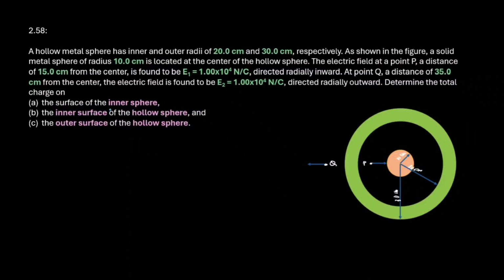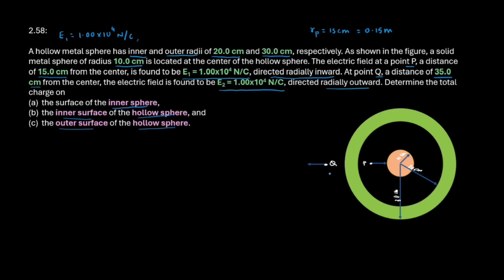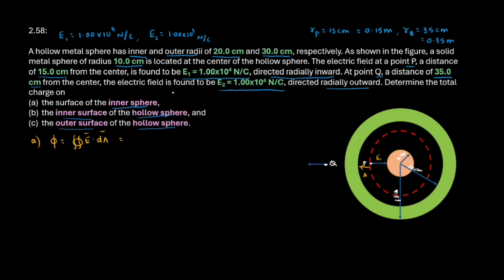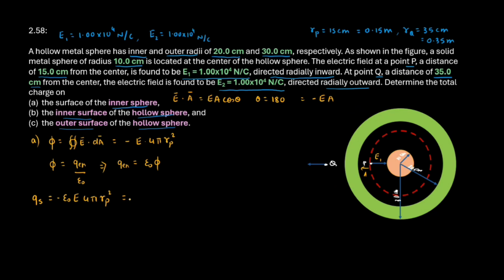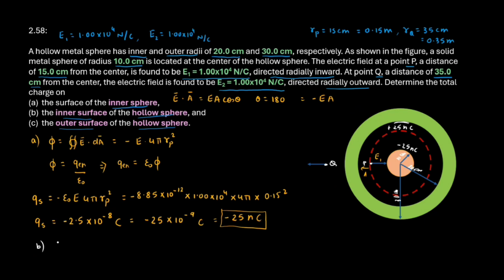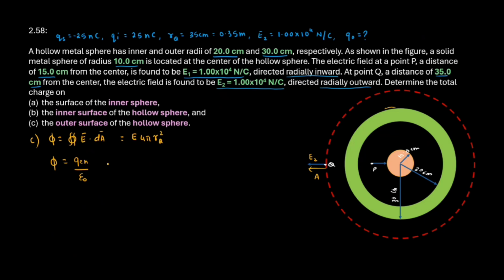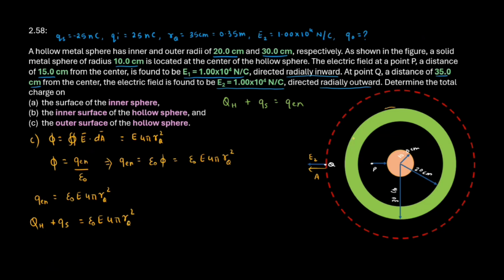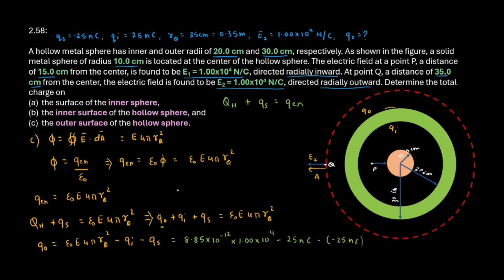Grade 12 E: (FRQ 1) 2.58: Gauss's law in spherical conductors.